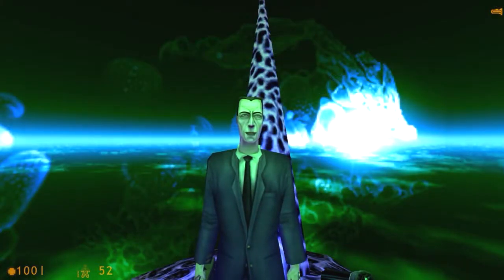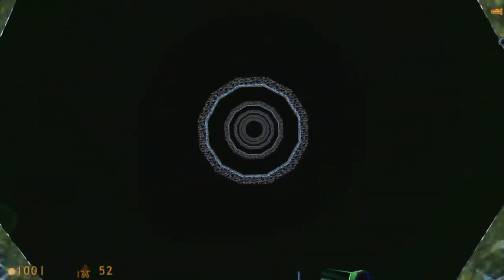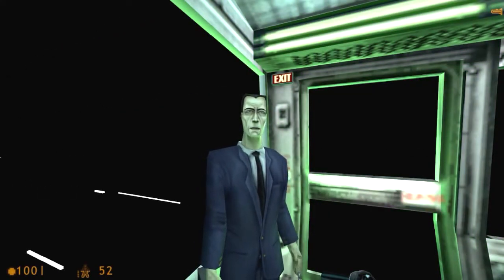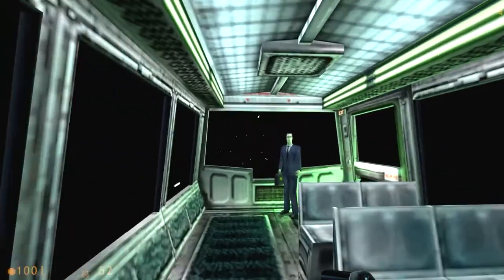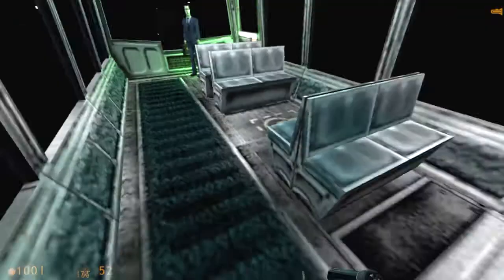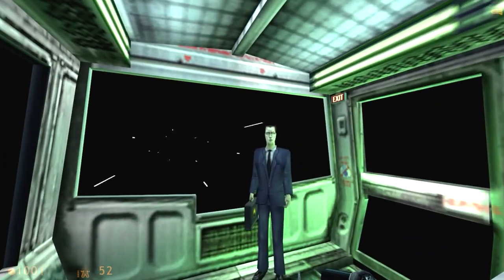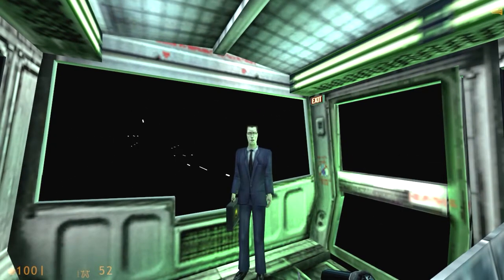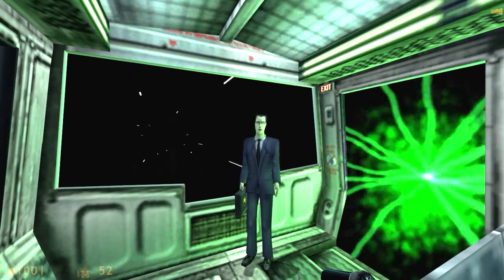Half Life: Source - End Game (PC Gameplay)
Winner of over 50 Game of the Year awards, Half-Life set new standards for action games when it was released in 1998. Half-Life: Source is a digitally remastered version of the critically acclaimed and best selling PC game, enhanced via Source technology to include physics simulation, enhanced effects, and more.

My PC Specs:
• CPU: Intel Core i7 3770k @ 3.5 GHz
• Motherboard: ASUS P8Z77-V PRO
• Memory: Corsair Vengeance 16GB (2x8 GB) DDR3-1600 Dual Channel
• SSD: 2x SAMSUNG 840 Pro Series 256GB
• HDD: 2x WD Caviar Blue 1TB 7200RPM Internal Hard Drive
• GPU: MSI Geforce GTX 660 Ti 192-bit GDDR5 2GB Twin Frozr IV OC
• OS: Windows 7 Ultimate 64-Bit

My PC Peripherals:
• Monitor: AOC E970SWN 19 1366x768 60 Hz
• Keyboard: Razer Blackwidow Ultimate
• Mouse: Razer Deathadder 3500 DPI Optical Gaming Mouse
• Headset: Logitech Wireless G930